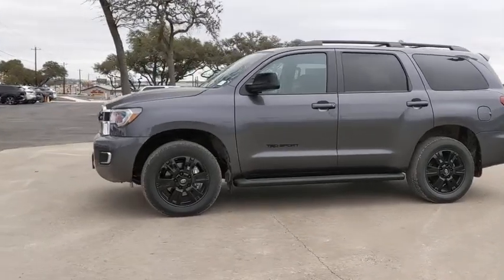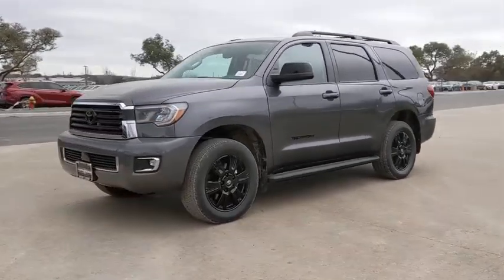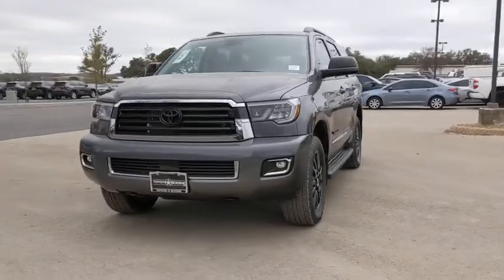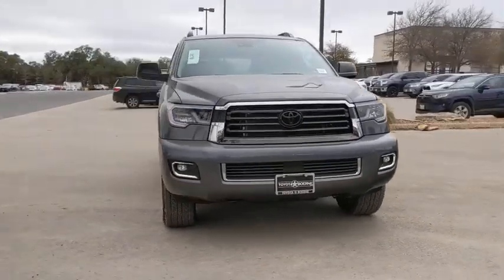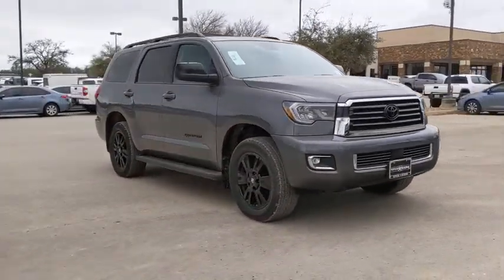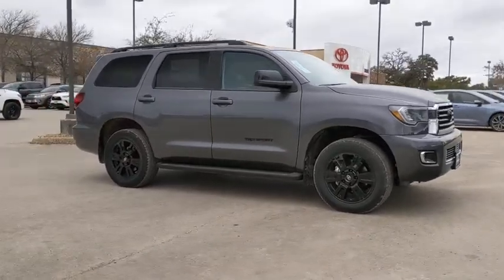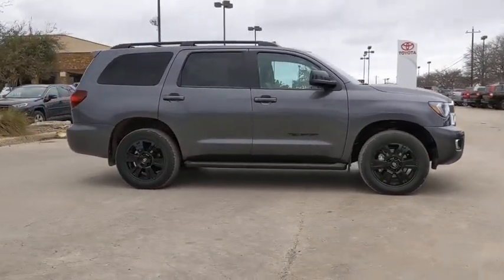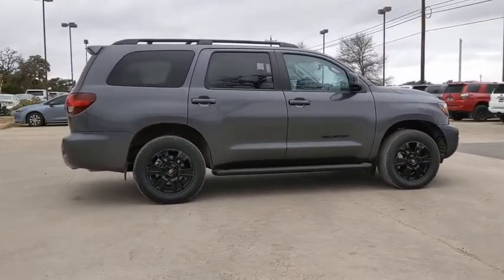2021 Toyota Sequoia San Antonio, Austin, Boerne, New Braunfels, Kerrville, TX 1210760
Magnetic Gray Metallic New 2021 Toyota Sequoia available in Boerne, Texas at Toyota of Boerne. Servicing the San Antonio, Austin, New Braunfels, Kerrville, TX area.
2021 Toyota Sequoia TRD Sport - Stock#: 1210760 - VIN#: 5TDCY5B17MS182520

31205 Interstate 10 Frontage Rd

Gray 2021 Toyota Sequoia TRD Sport 4WD 6-Speed Automatic 5.7L V8 6-Speed Automatic, 4WD.brbrDisclaimer: New vehicle pricing includes all offers and incentives. Tax, Title, Tags and Dealer doc fee $150.00 not included in vehicle prices shown and must be paid by the purchaser. While great effort is made to ensure the accuracy of the information on this site, errors do occur so please verify information with a customer service rep. Offers expire November 2,2020. Manufacturers Rebate subject to residency restrictions. Any customer not meeting the residency restrictions will receive a dealer discount in the same amount of the manufacturers rebate.